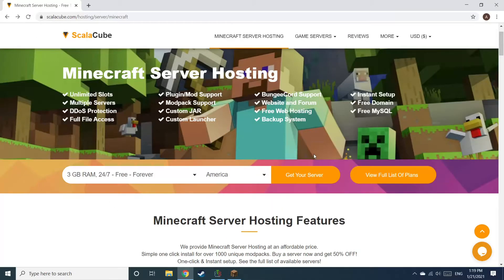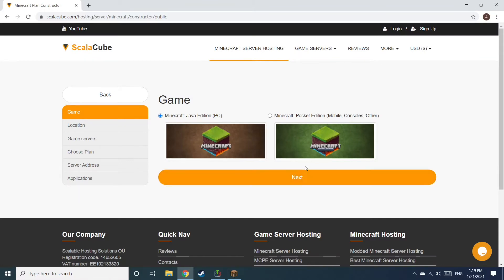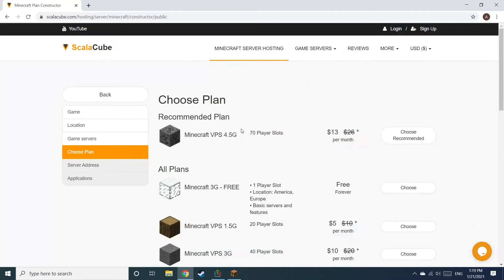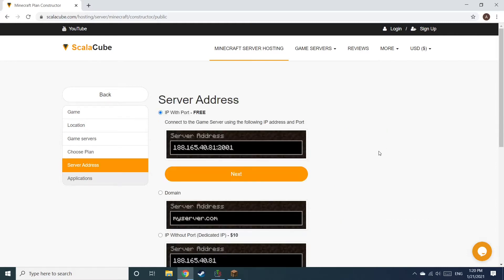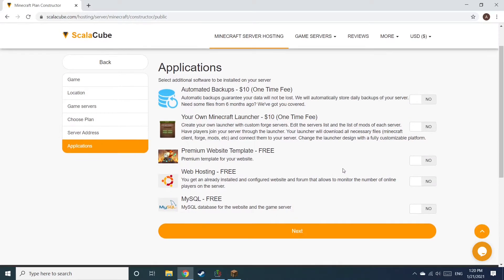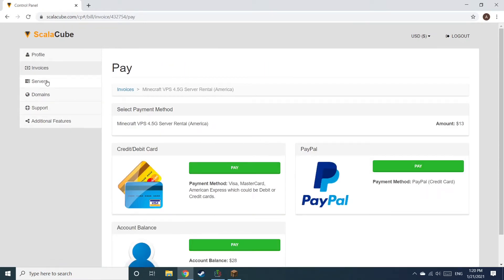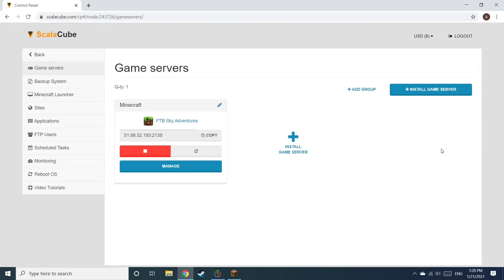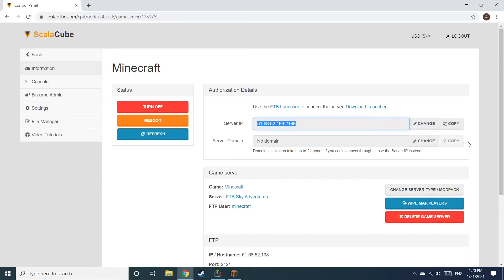How To Make A FTB Sky Adventures Server - FTB Sky Adventures Server Hosting